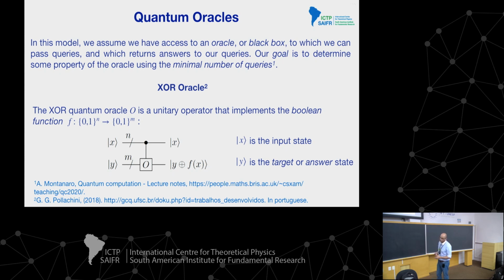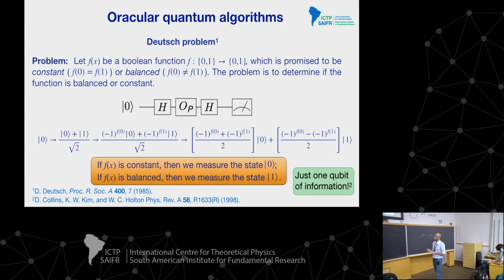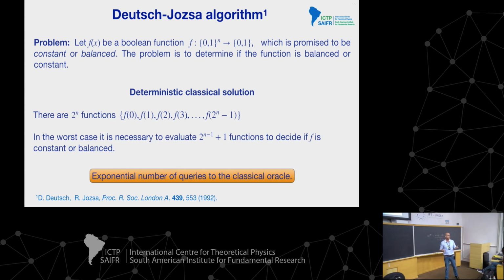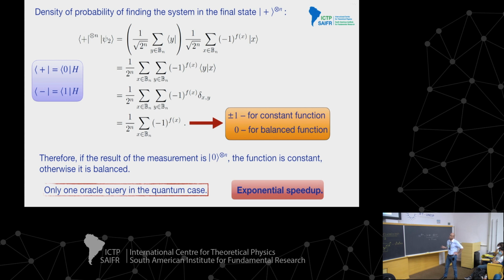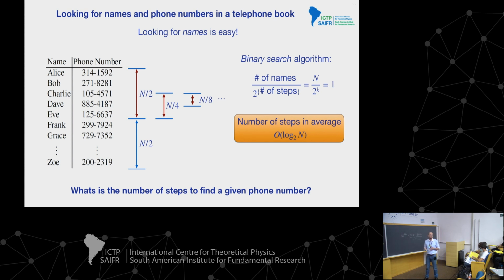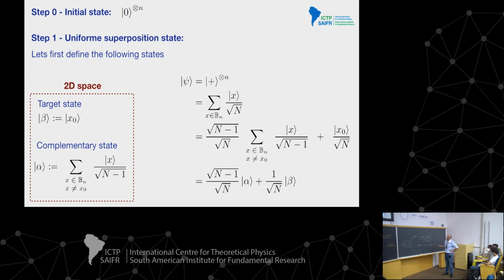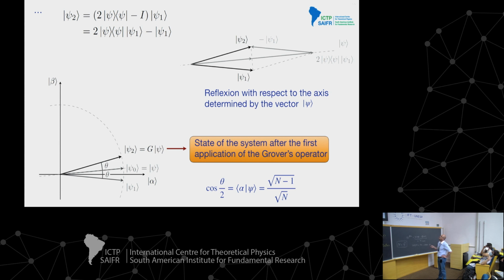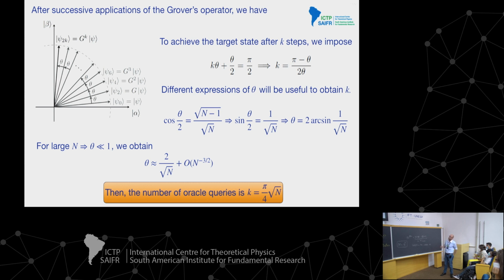Eduardo Duzzioni: Quantum algorithms: from basics to differential equations - 2 of 4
ICTP-SAIFR
School on Quantum Computation

Speakers:
Eduardo Duzzioni (UFSC, Brazil): Quantum algorithms: from basics to differential equations